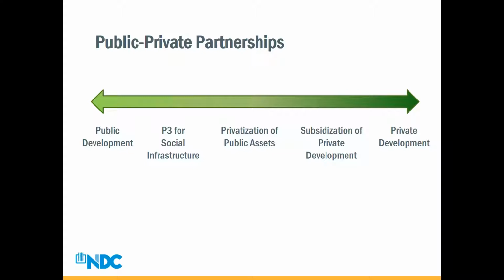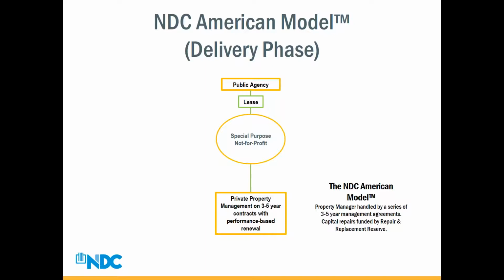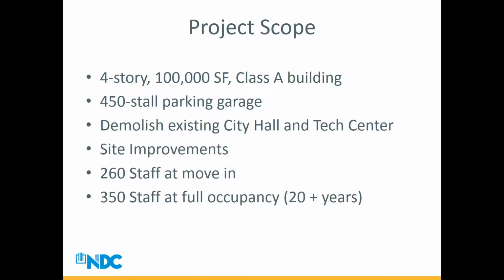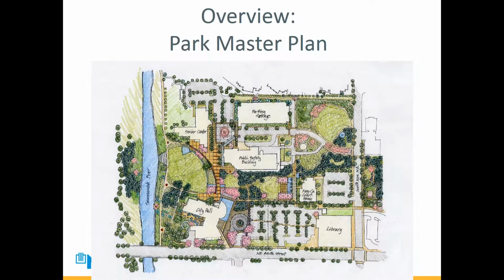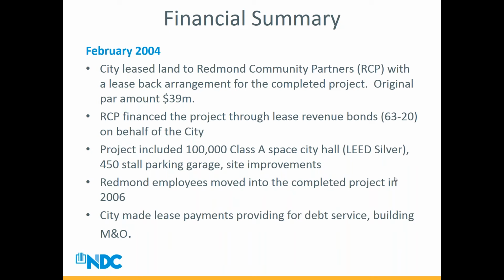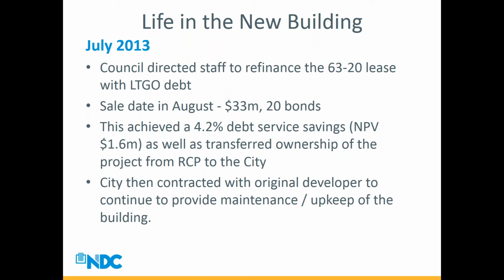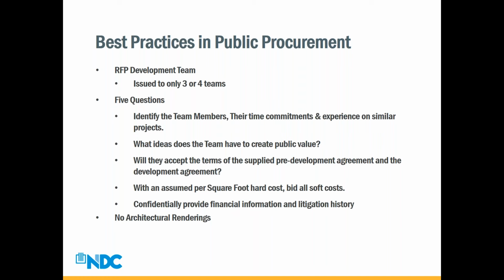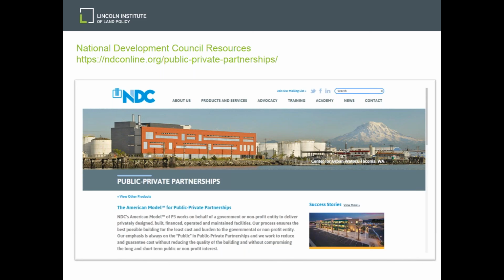Webinar: Planning and Financing Successful Public Private Partnerships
Public-private partnerships (P3s), when well designed, can offer efficient solutions for enhancing the provision of public services and infrastructure. This installment of the Lincoln Institute of Land Policy's Municipal Fiscal Health webinar series featured Jane Campbell, former Mayor of Cleveland, Ohio and current Director of the Washington, DC office of the National Development Council (“NDC”) and Mike Bailey, Director of Technology and Information Services for the City of Redmond, Washington, discussing the use of P3s to finance infrastructure projects across the United States.

The NDC works across America bringing capital into underserved urban and rural areas by providing technical assistance and training in over 100 communities, building affordable housing, structuring P3s, and offering small business loans (particularly to women and minority populations). The NDC model of P3s, called the “American Model”, keeps the public sector in the public-private partnership by creating a special purpose non-profit entity (SPE) using NDC’s group tax exemption. The SPE then contracts with “best in class” developers and builders to bring the efficiency and expertise of the private sector to the development. This model uses tax-exempt financing, which is the lowest cost of capital in the United States. The NDC has successfully financed 41 projects, with an investment of over $2.5 billion in social infrastructure, using this model.

One notable project example is the Redmond Washington City Hall project. Mike Bailey from Redmond provided an overview of the project and discussed why the city chose the NDC American model of P3s to deliver a quality project in a cost-effective manner, how it has worked, and steps the City has taken to refinance the project over time to generate additional cost savings.

Participant Outcomes:
• Learn from experts about examples of effective implementation of P3s that leverage tax-exempt financing.
• Gain insight on the collaboration, alliances, and strategies used by governmental entities, non-profits and private developers to finance public infrastructure projects.
• Created with an interdisciplinary focus, the conversation endeavors to offer strategies to leaders working with cities in both the finance and planning disciplines.